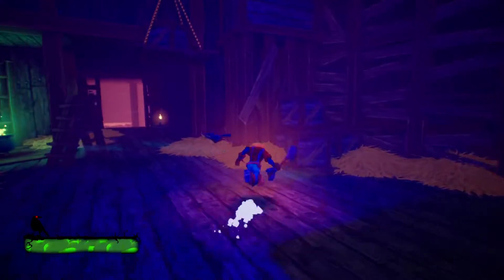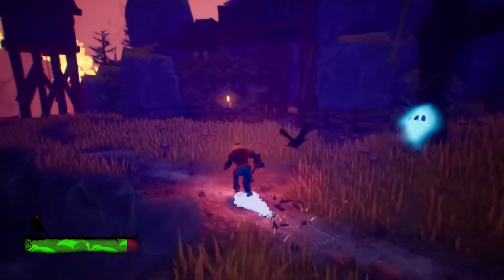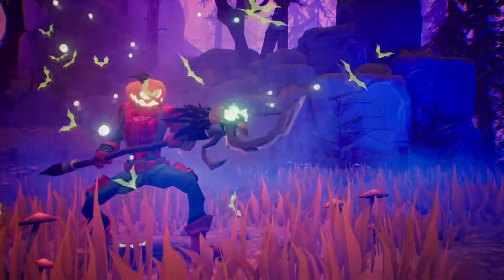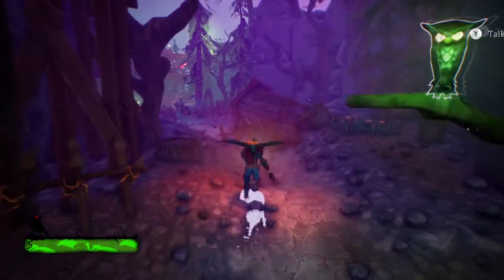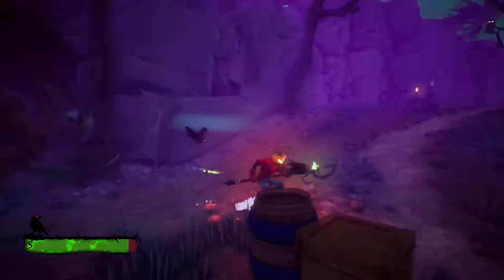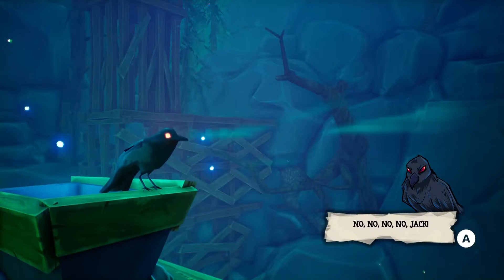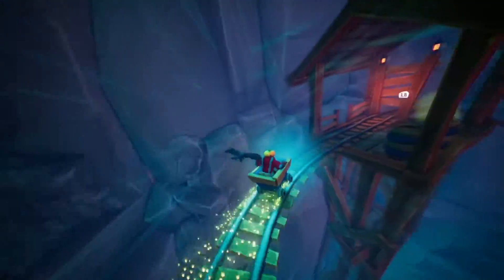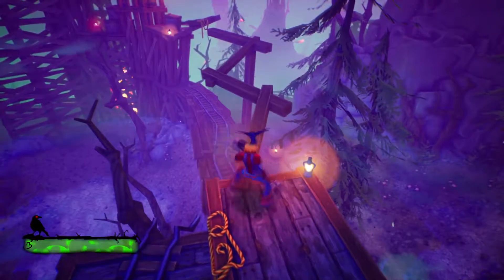Let's Play Pumpkin Jack (Blind) Part 2 - Minecart Sections and the Scarecrow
Pumpkin Jack is a spooky scary 3D platformer in which you embody Jack, the Mythical Pumpkin Lord! Dive into an epic adventure through otherworldly landscapes and help the Evil annihilate the Good!

Colorful Cartoon Setting: Travel through lurid landscapes in levels featuring alluring atmospheres, each crafted with vibrant color palettes, and high-quality lighting effects

Fight For Your Life: With challenging beasts lurking around every corner, players must master the art of combo attacks; dodging, and timing to survive dynamic real-time battles! Players must unlock weapons and choose wisely in order to strike down all who oppose them

Don't Lose Your Head: Solve puzzles that focus on physics; gravity, and reflection as Jack, or ditch the skinsuit and just use your flaming head to burn books; hammer some moles, create paths for magic spheres; and more as each level introduces new and exciting challenges

Find Friends to Fight at Your Side: Helpful companions are there to assist Jack on his journey, including a haughty hooty owl to guide him along; and a snarky crow, itching to assist with long-range attacks

Dive into an epic adventure and help the Evil annihilate the Good!

Follow the will of the Devil himself and slay your nemesis in an epic quest that will take you on a journey in the Boredom Kingdom, a mythical realm shattered by the curse. You will meet friends along the way, from a haughty owl to a snarky crow!

Discover Stunning atmospheres in a Colorful yet Spooky Scary Kingdom

Travel through epic and dramatic settings, with each level having its own eerie atmosphere. Using a vibrant palette and high quality lighting effects, Pumpkin Jack invents its own unique cartoon universe inspired by the classic PS2 graphic style.

Jump, Run & Climb to carve your own way in Unique Levels

Pumpkin Jack is a classic 3D Platformer before anything else! Every level will challenge you through several themed platforms, all giving you new trials to complete.

Fight for your life against Evil Beasts by using awesome Unlockable Weapons

You will have to master the arts of dodging, timing and movement to vanquish Jack's foes. During the dynamic real time battles, choose which weapon you want to use and strike at the critical moment!

Face Breathtaking Challenges and discover tons of Original Gameplays

Solve puzzles that focus on physics, gravity and reflection. Inhabit a pumpkin head and burn books, hammer some moles, create a path for magic spheres… But also more! In each level, you will be faced with an action sequence using a new exclusive gameplay!